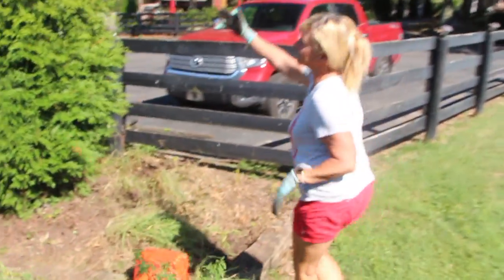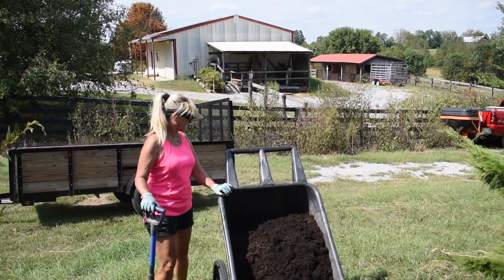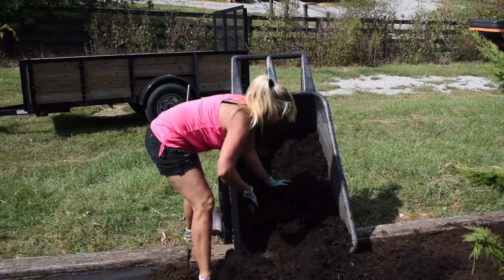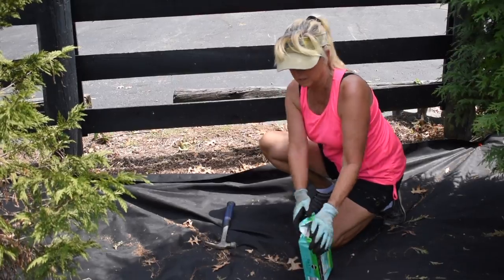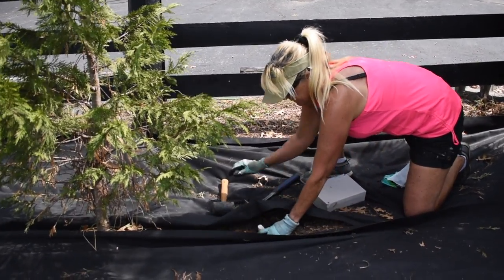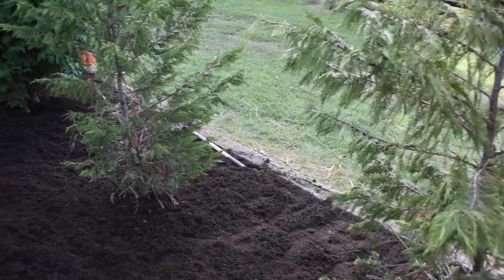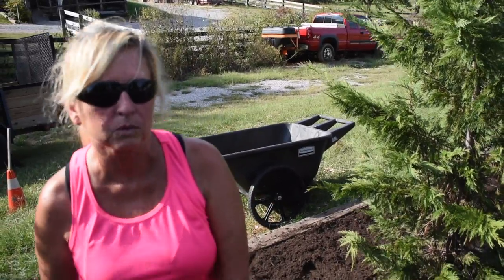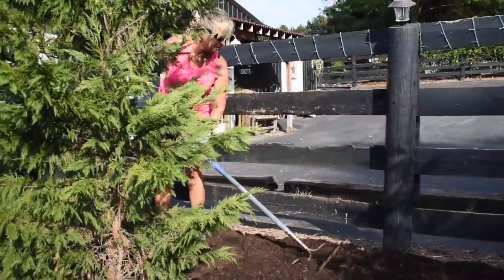Weeding, Mulching and Tree Fertilization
Lori explains how she weeds, mulches and fertilizes tree. Watch Lori in action as the owner/operator of Moonlight Fields wedding farm in Nicholasville, Kentucky.